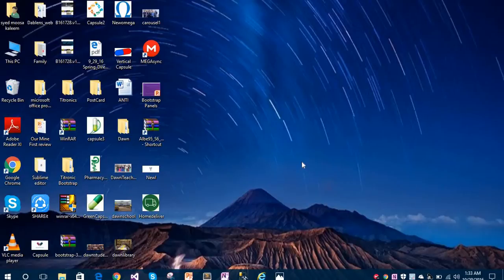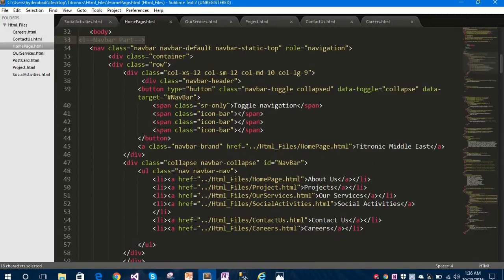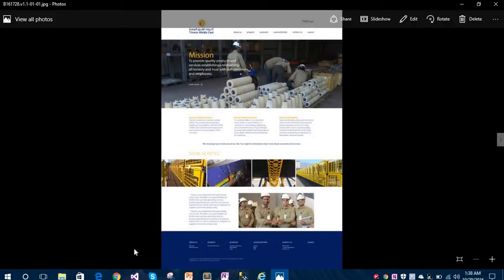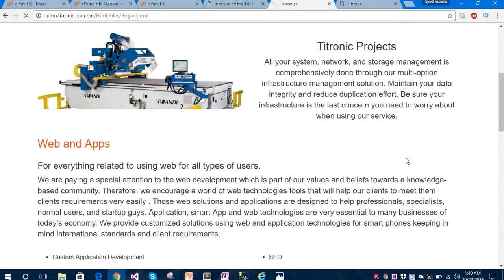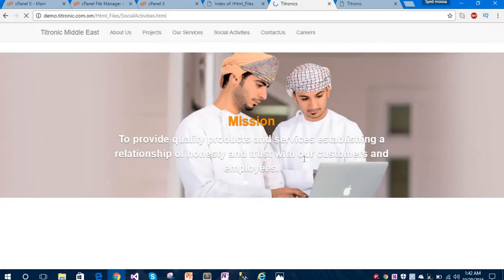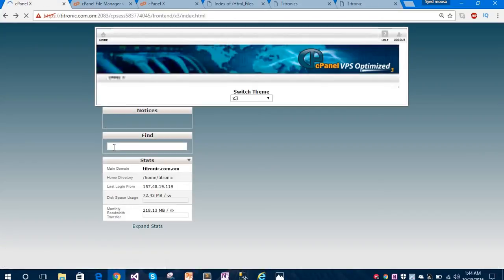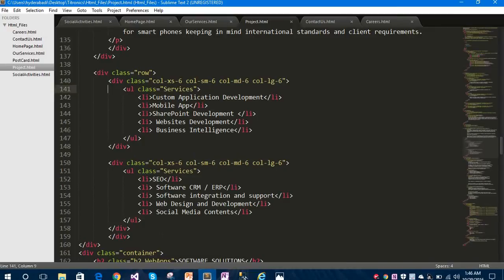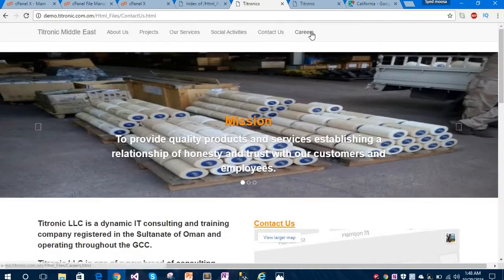How to put your website online & upload files to a webhost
This video will definitely help you to build your own website, just follow the my instructions , And you can easily build your website...!
In this video I'm gonna show you how to make a website and also i would like to show you how to upload files on hosting domain using phpmyadmin step by step!